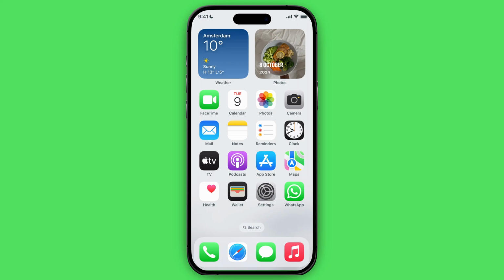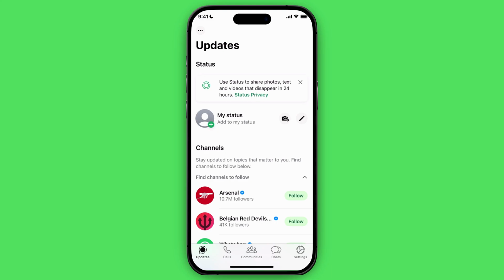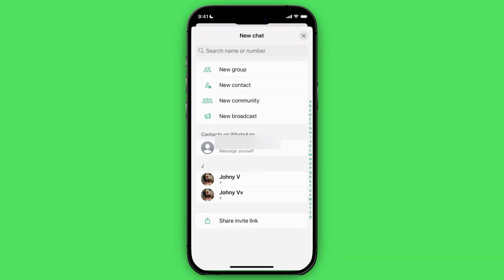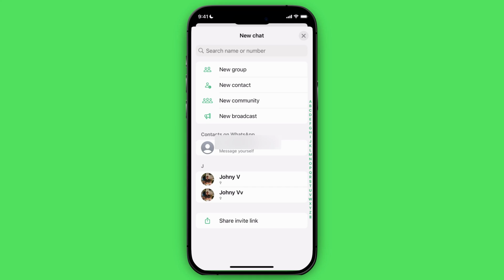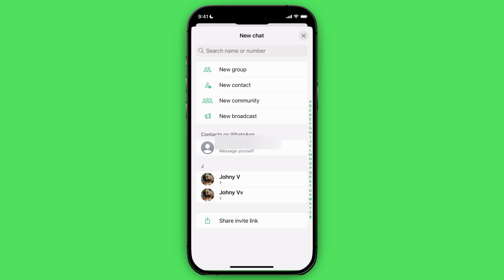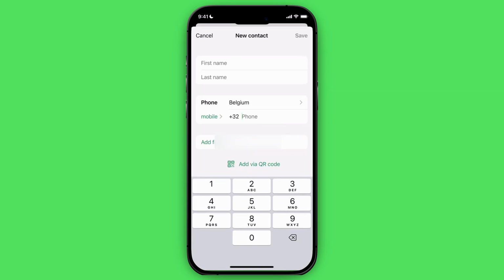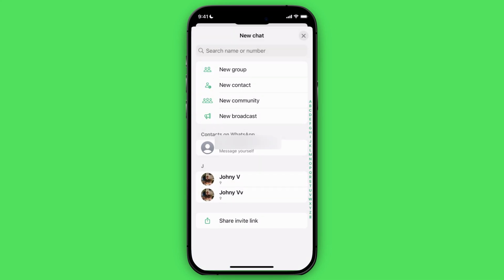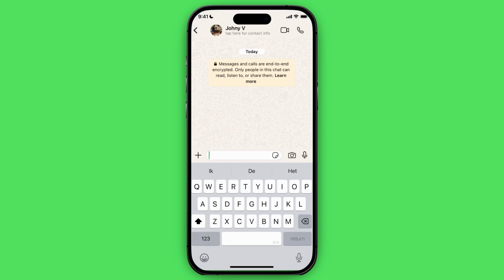How to Start a Chat With Someone of Your Contacts on WhatsApp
In this video, I'll show you How to Start a Chat With Someone of Your Contacts on WhatsApp.
In this video, I’ll show you the simple steps to start a chat with someone from your contacts on WhatsApp. I’ll guide you through finding your contacts, sending your first message, and using key features like text, voice, and multimedia sharing. Whether you’re new to WhatsApp or need a refresher, this guide will help you get started. 🚀🔔